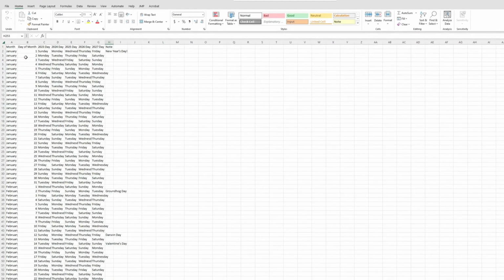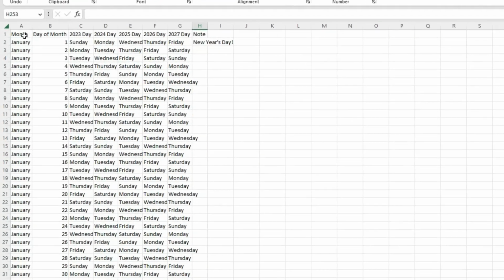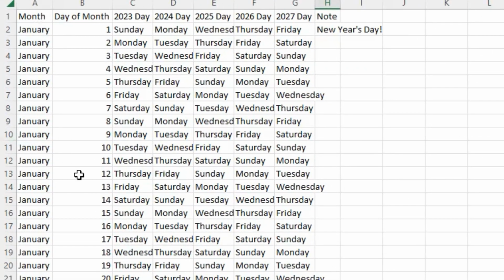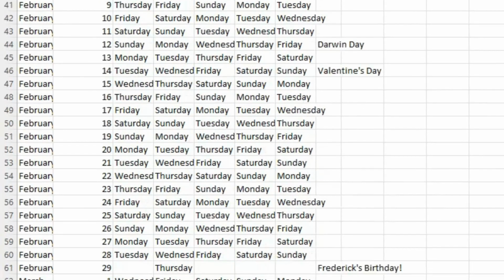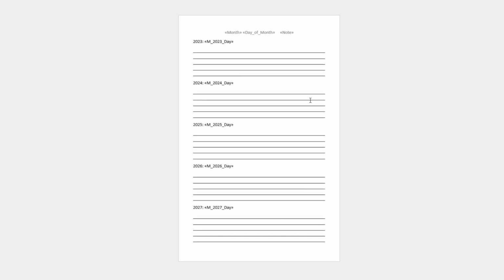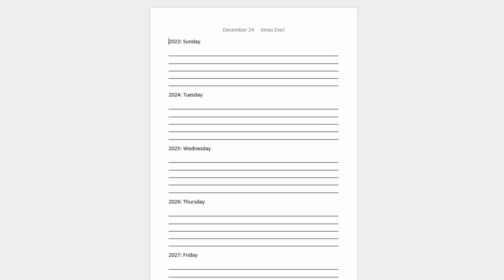How to make a leather-bound one-line-a-day diary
I show how to make a page-a-day diary from scratch.

Let me know if you make one of these! Tag me on Instagram: